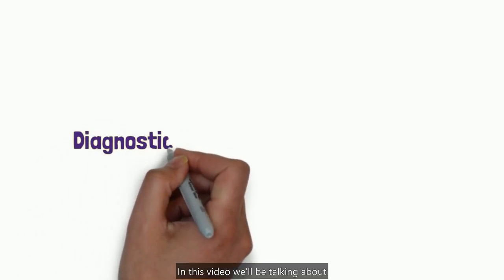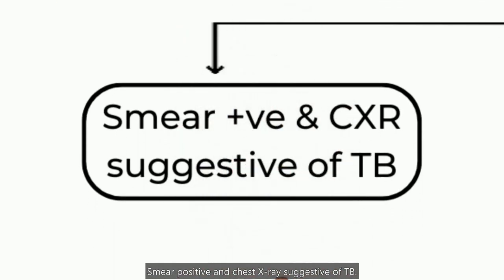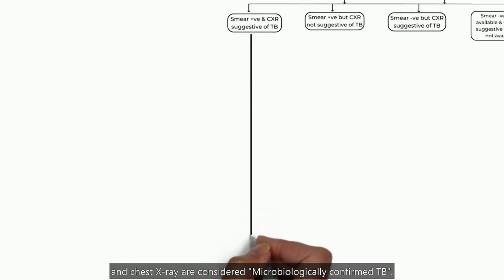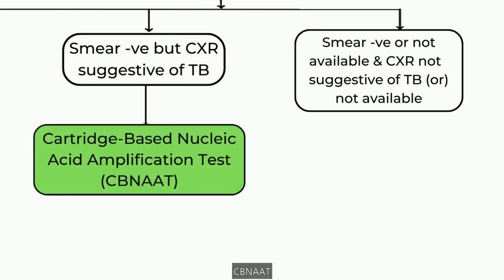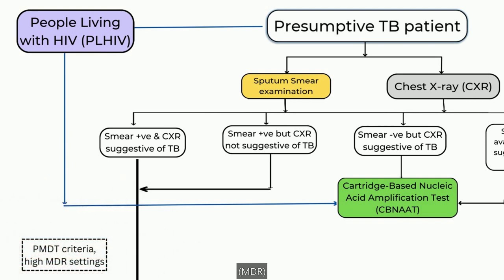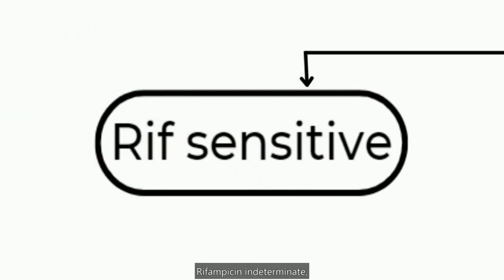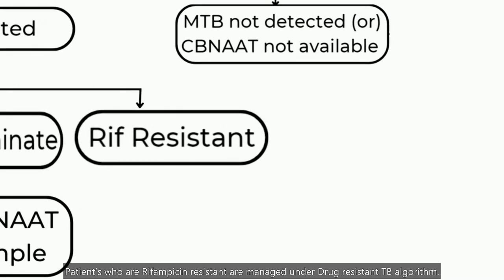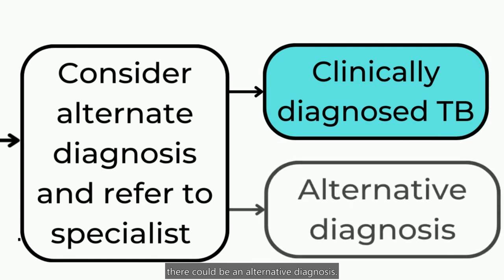Diagnostic algorithm for Tuberculosis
This video provides a step-by-step guide to using an algorithmic approach for diagnosing tuberculosis. It depicts the different tests that can be used to diagnose TB and how to interpret the results of each test.

This video will show how to use this diagnostic tool effectively and accurately to provide the best possible care for patients. 🔬